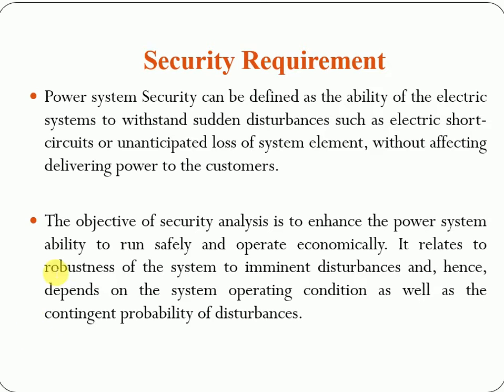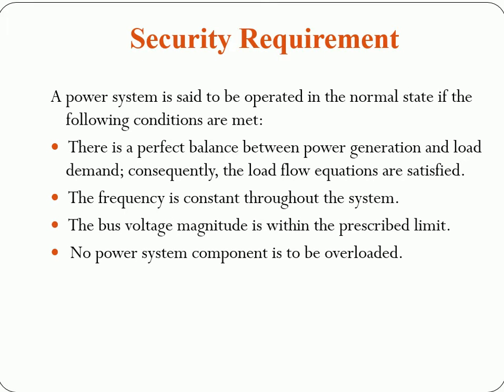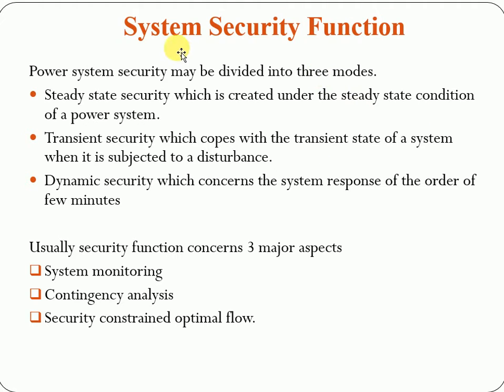PSP 12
Security Requirement